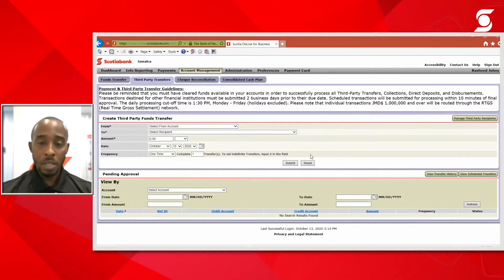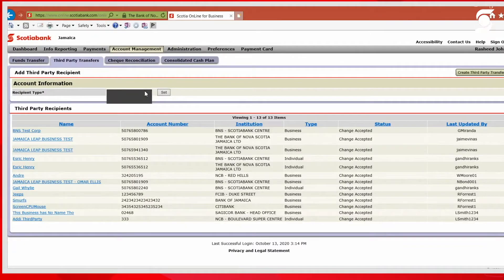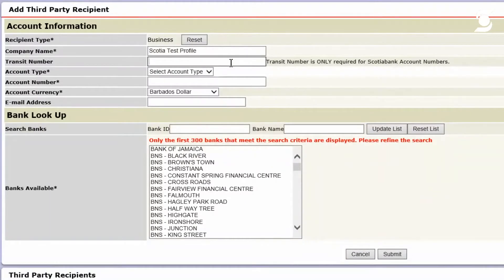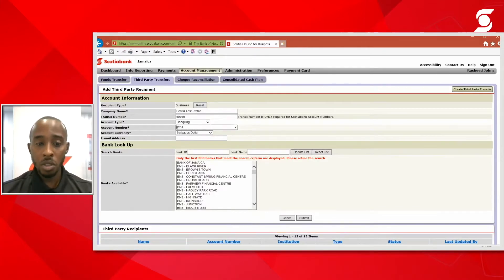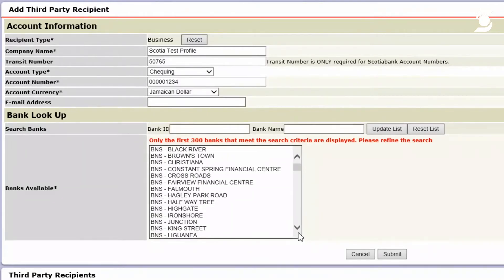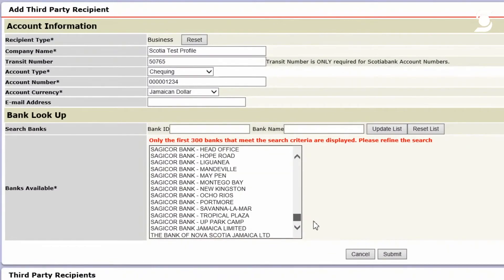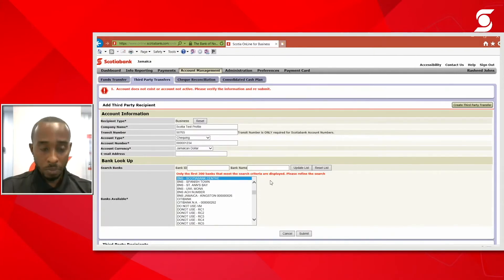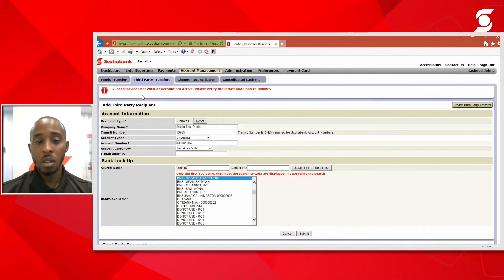Adding a 3rd Party Recipient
How to guide on how to complete 3rd party transfers